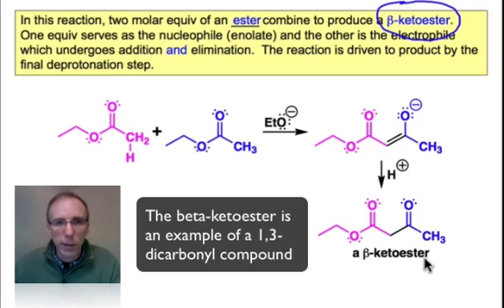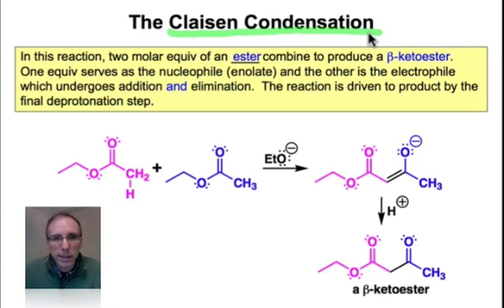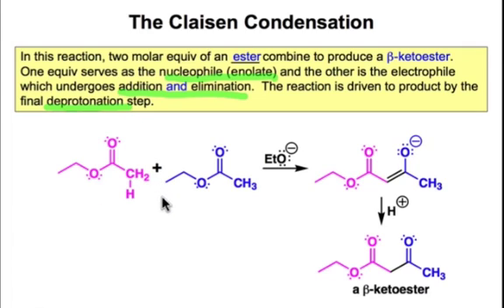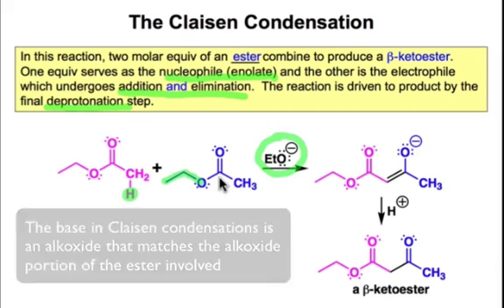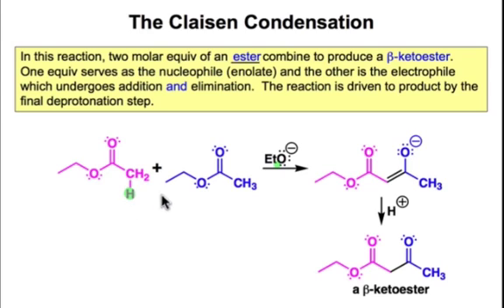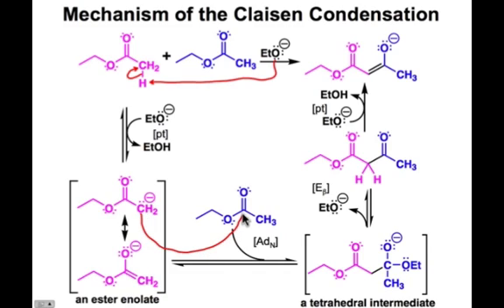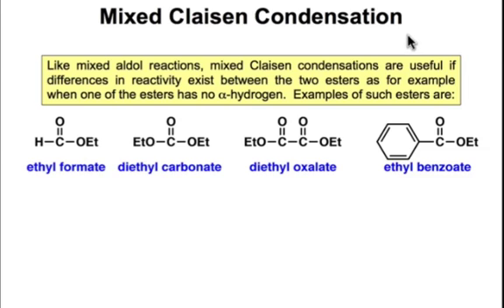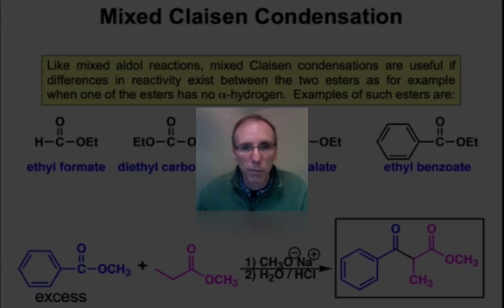The Claisen Condensation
Two molar equiv of an ester combine to produce a beta-ketoester.  One equiv serves as the nucleophile (enolate) and the other is the electrophile which undergoes addition and elimination.  The reaction is driven to the product by the final deprotonation step.